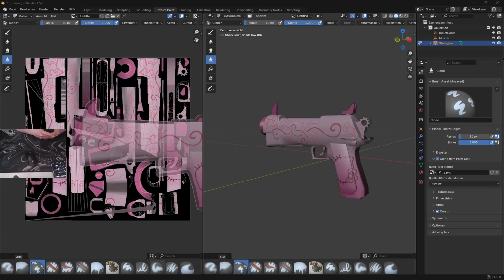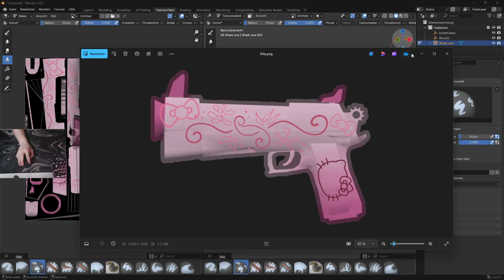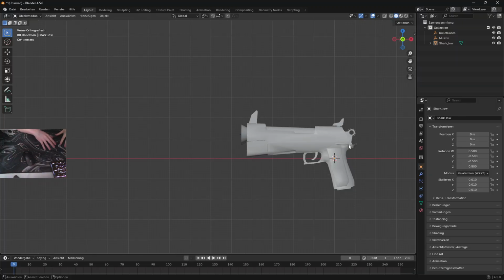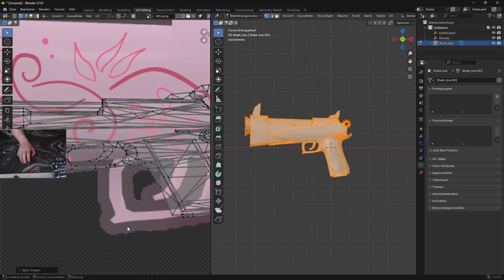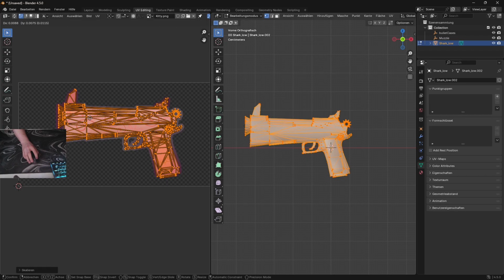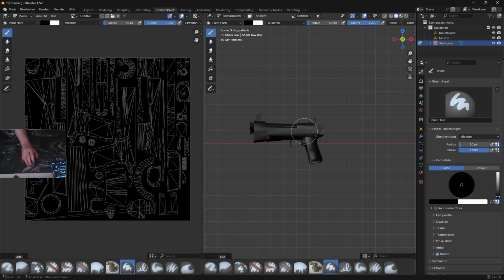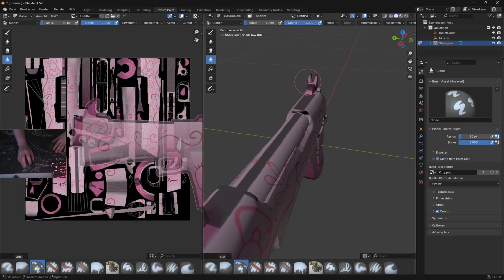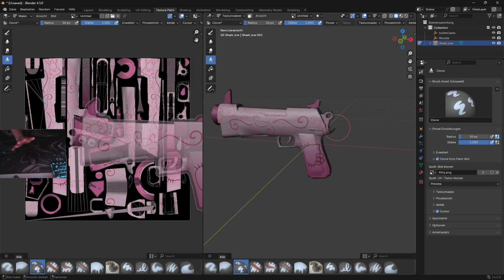How create Skins in Blender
Quick TUT on how to make skins